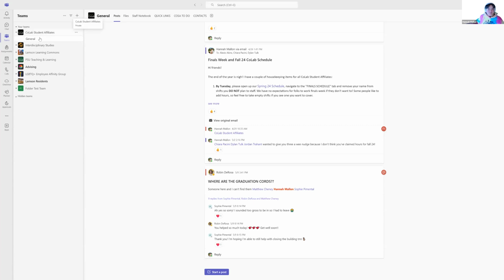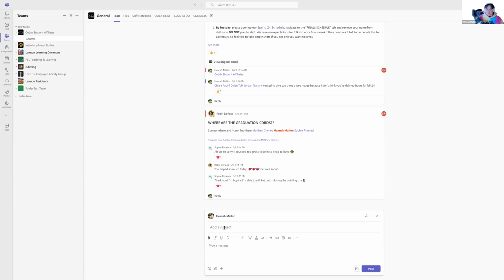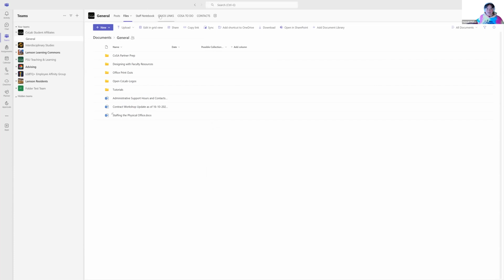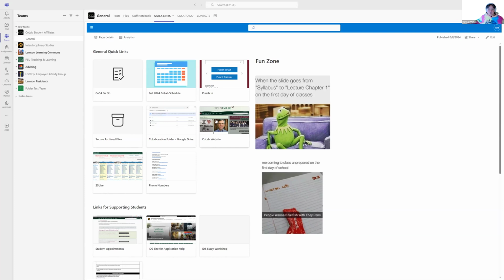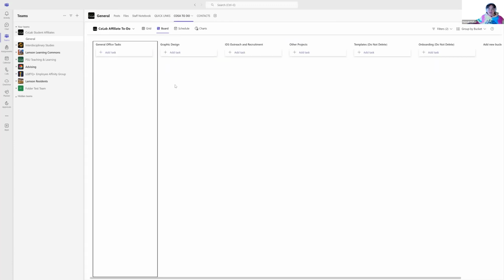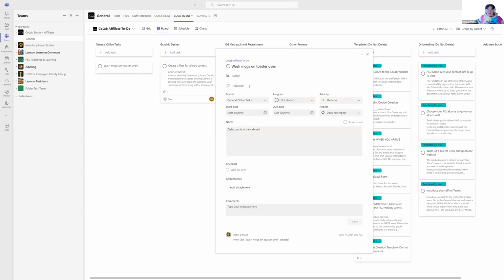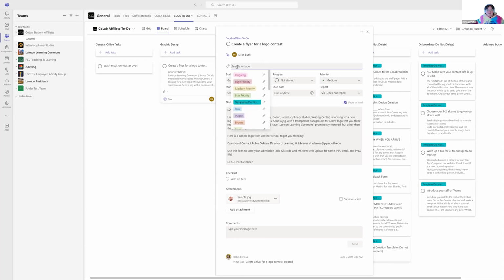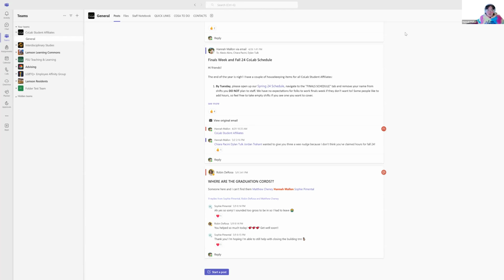CoLab Student Affiliates Team Tour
Hannah walks you through a tour of the CoLab Student Affiliates Microsoft Team.